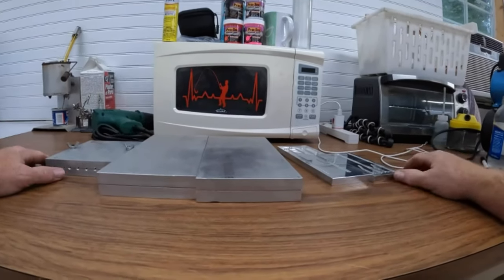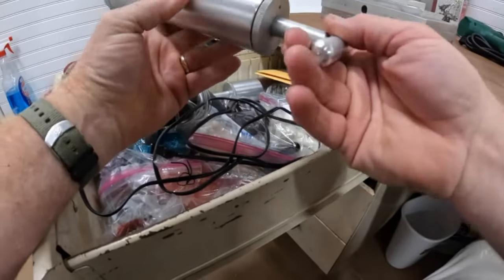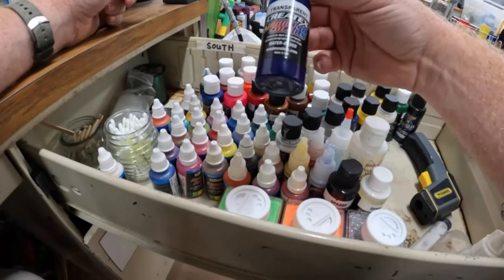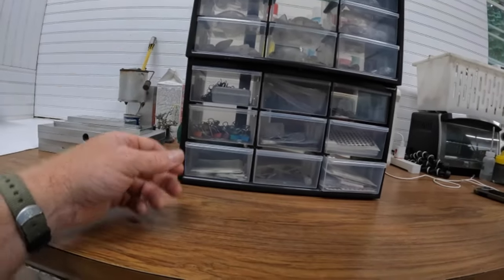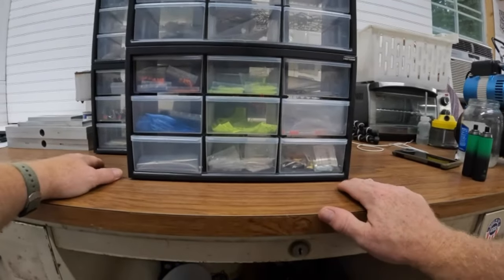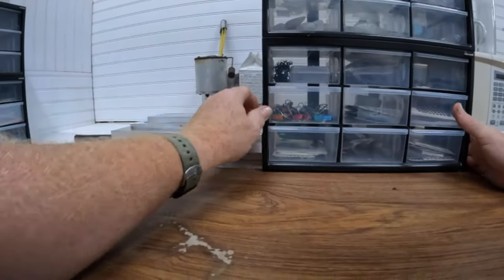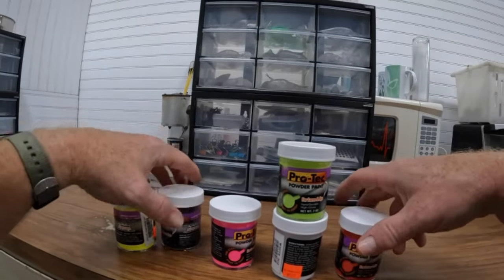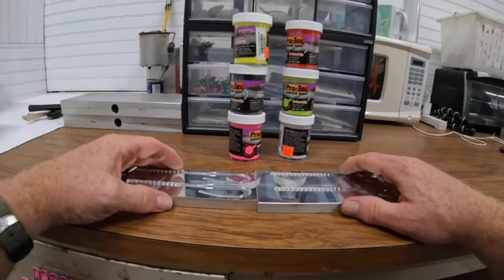Bass lure making 101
Everything you will need to get started making your own Lures..